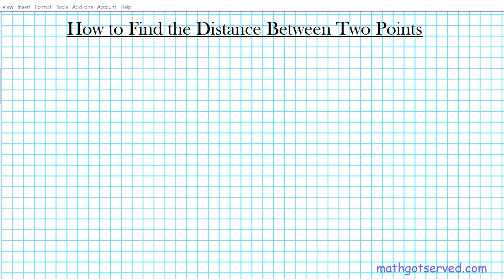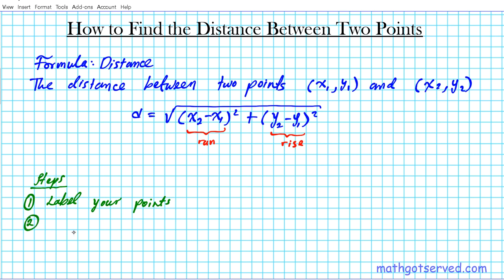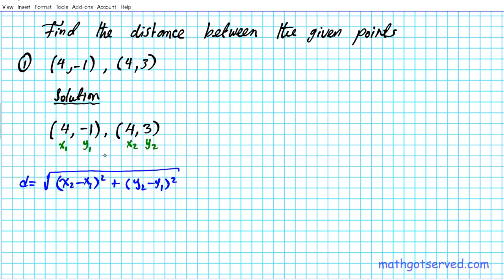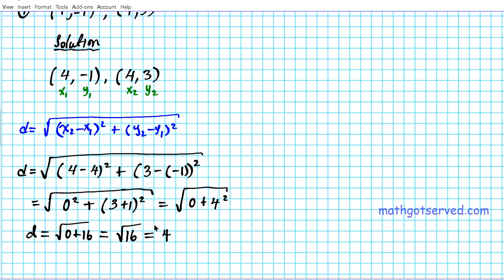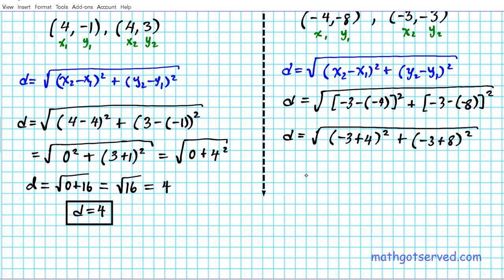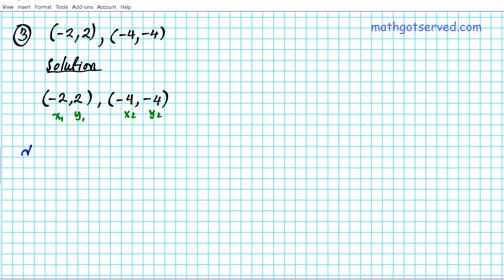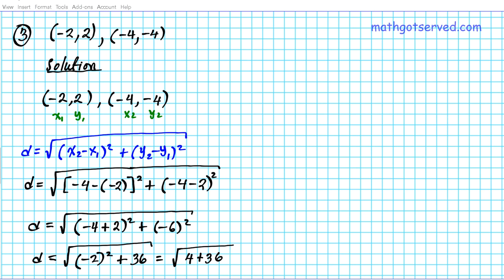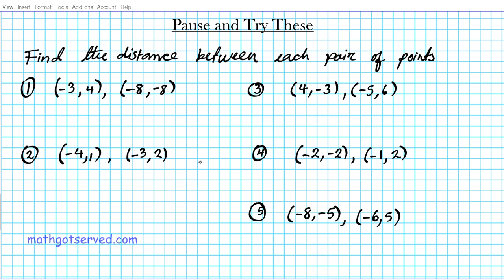2.3 a Geometry Learn the distance Formula 1 of 3 How to Find Mathgotserved Teachers Kuta what to kn